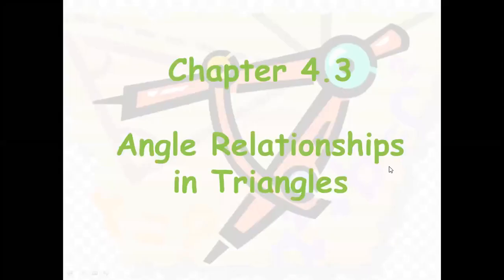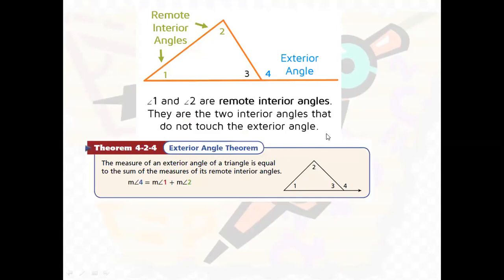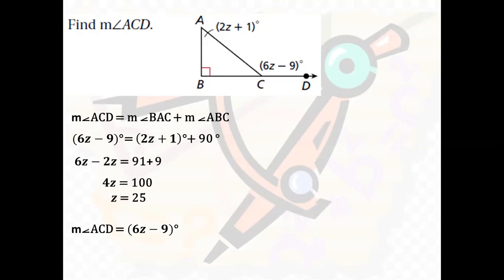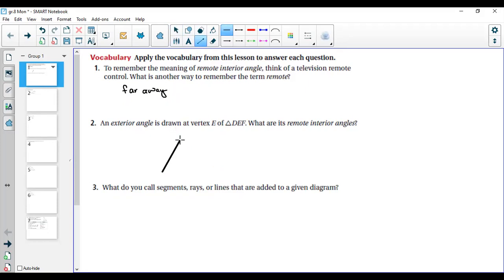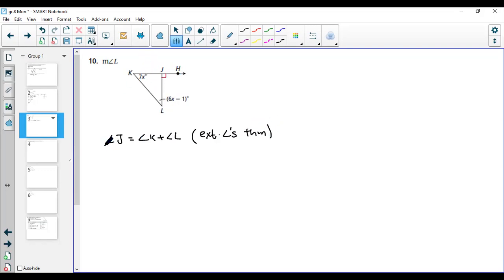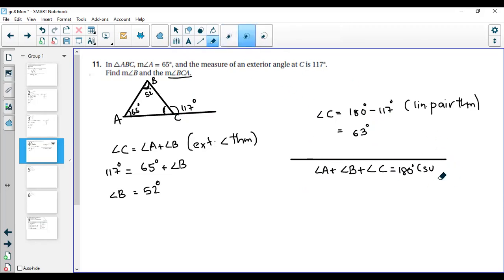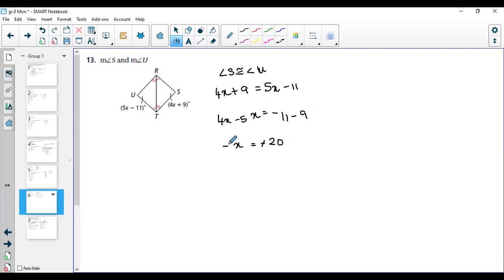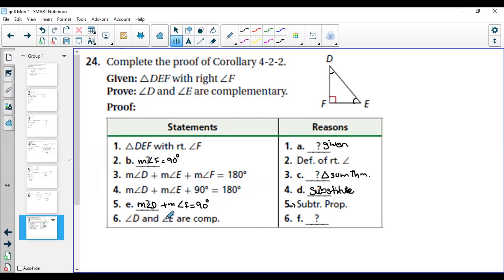Angle Relationships in Triangle (Part-2)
Chapter4.3